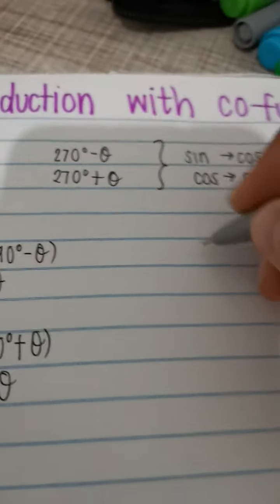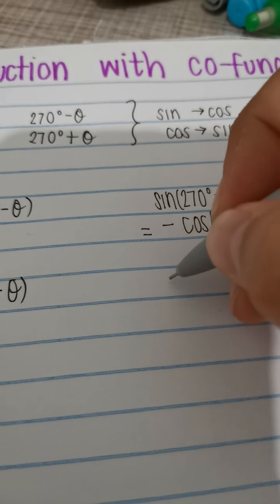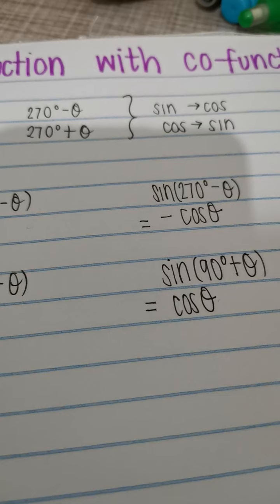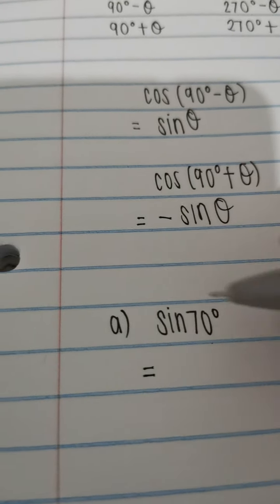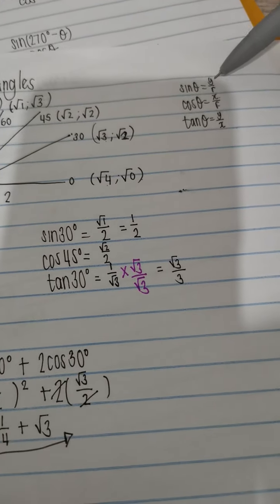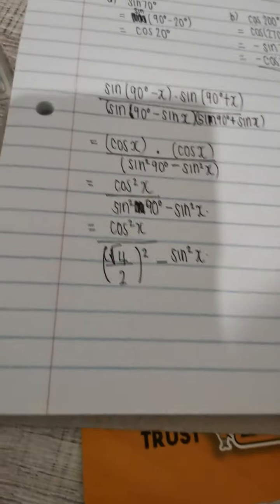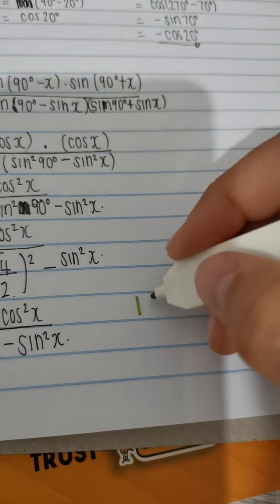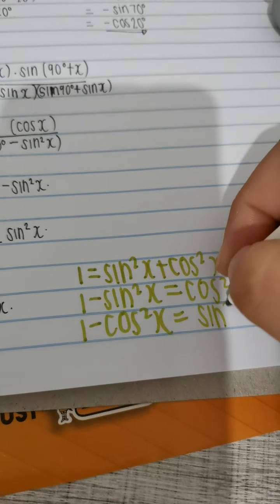Reduction Formulae with co-functions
90°-
90°+
270°-
270°+
As well as a question that has difference of two squares and uses an identity